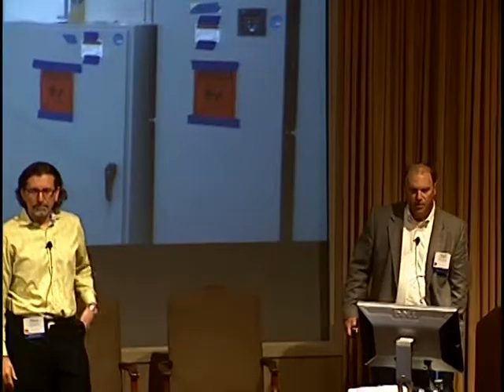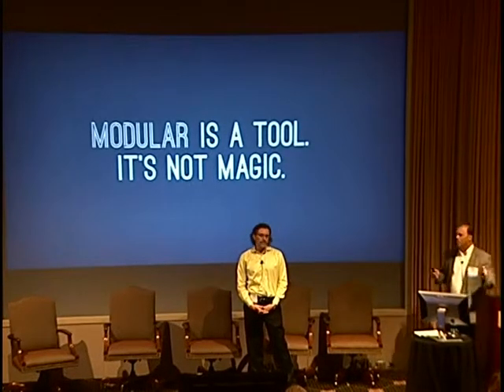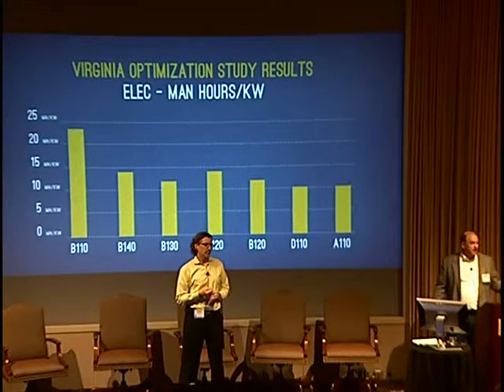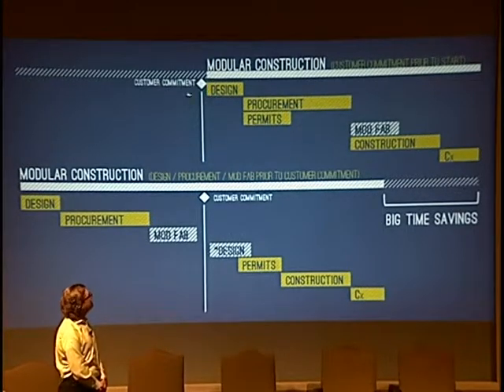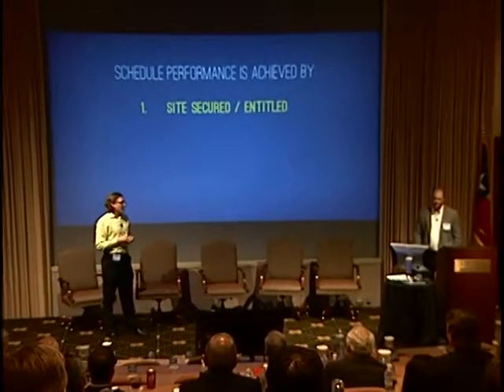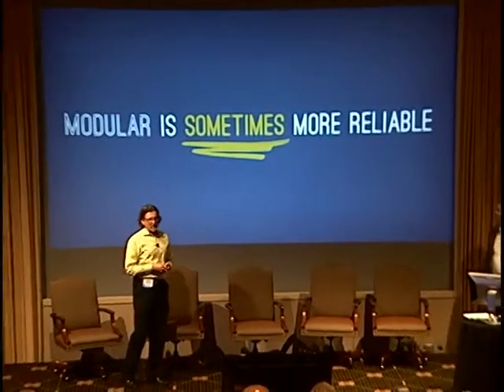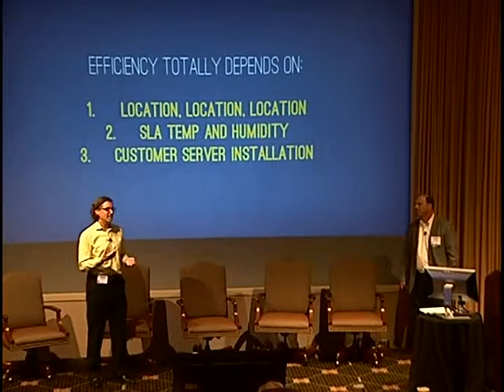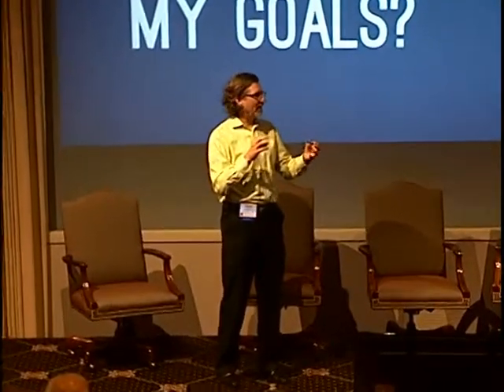Steve Kundich & Mark Thompson on "Scalable, Containerized, Prefabricated Modular Component Sol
Find more information about our company, potential partnerings, project injuries, or just about what we do here: